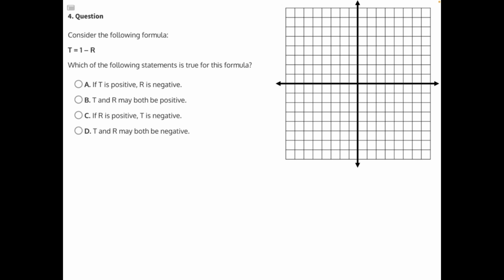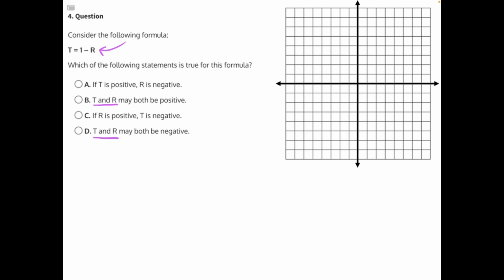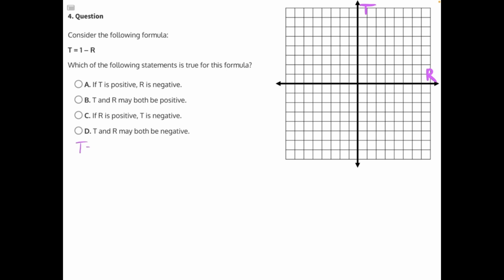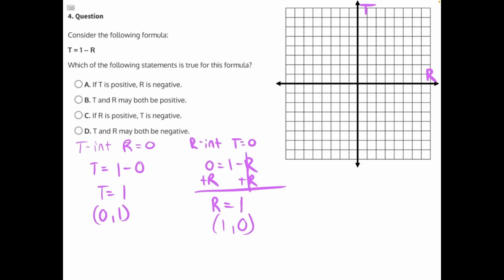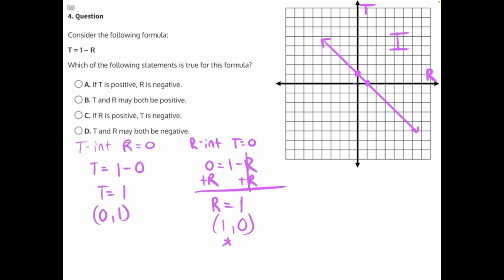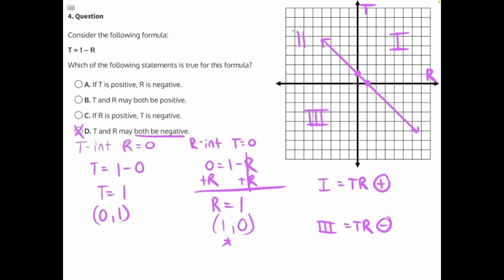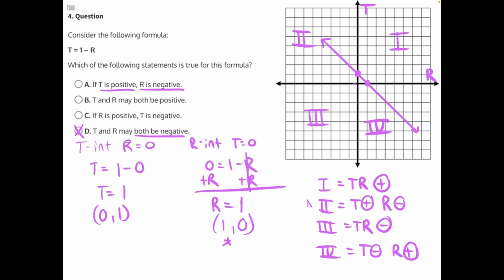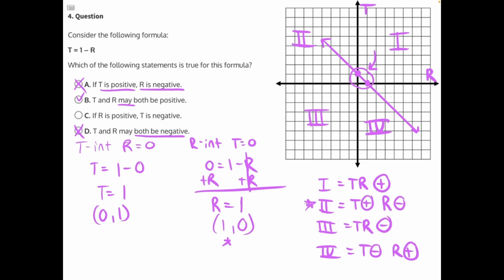Analyzing Functions Solution 4